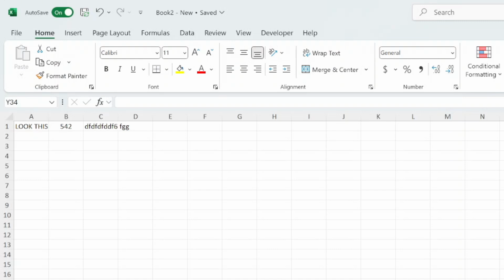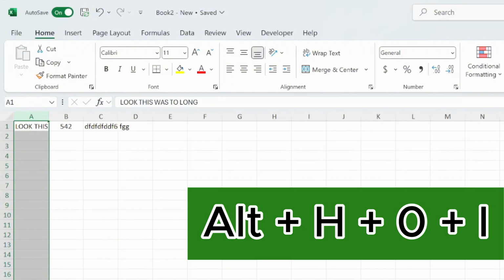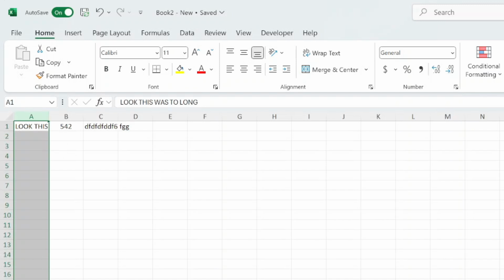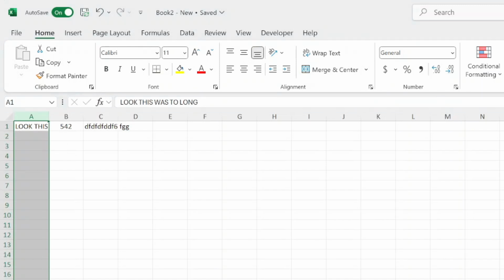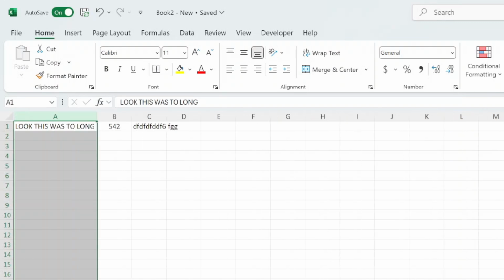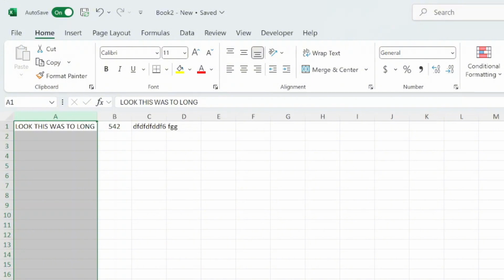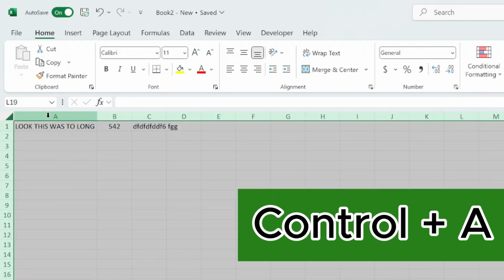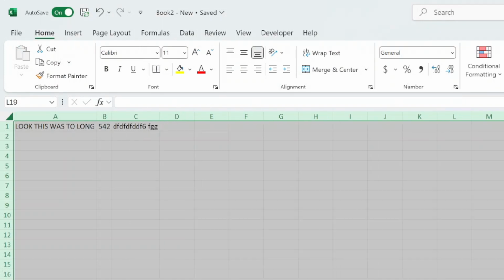Shortcut Key to Autofit Column Width (Excel Shortcuts)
In this video tutorial, we’re going to go through the Shortcut Key to Autofit Column Width.

⏱️TimeStamps⏱️

0:00 What we will learn in Excel
0:15 Shortcut Key to Autofit Column Width
0:45 Autofit Column Width with Mouse
1:05 Shortcut Key to Autofit All Columns Width